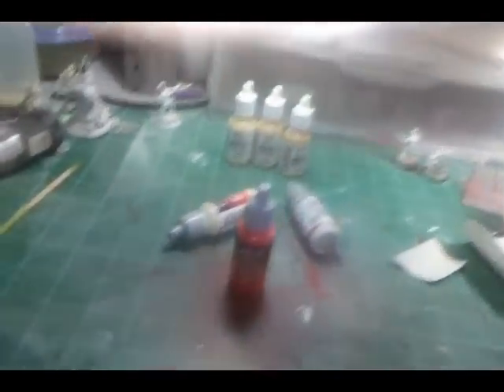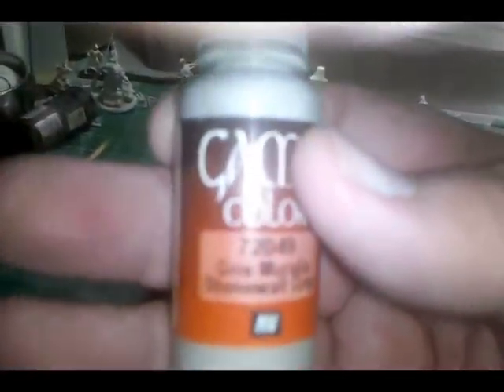Vid #38 Awesomepaintjob.com Unboxing video on two hours sleep.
This is why you don't make videos sleep deprived, kids.